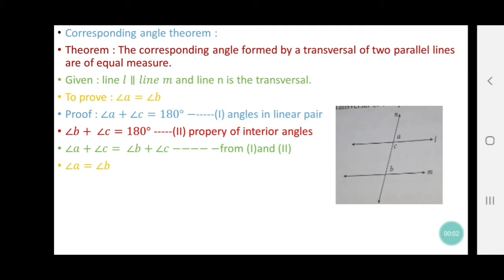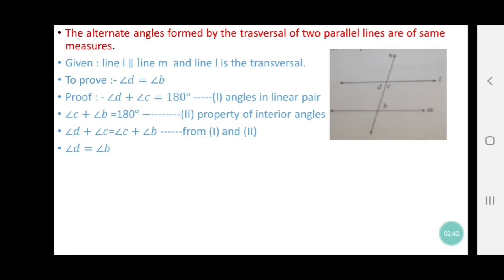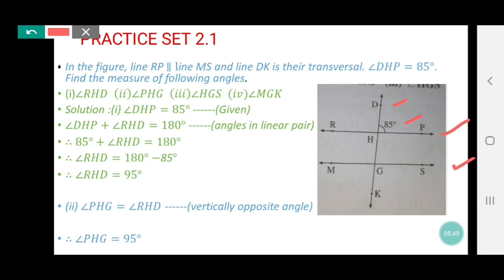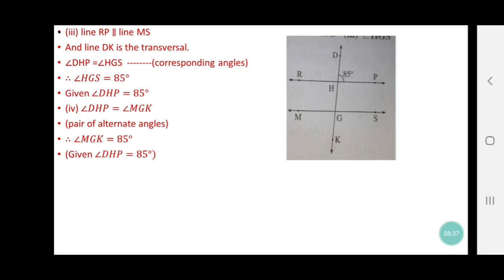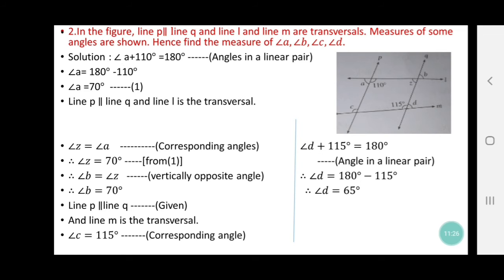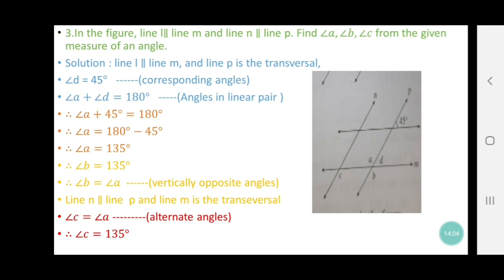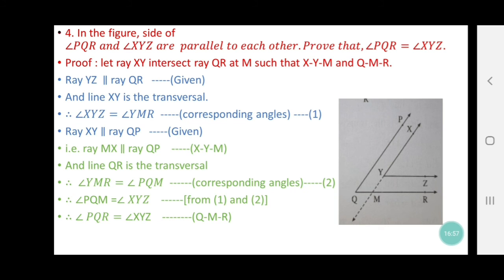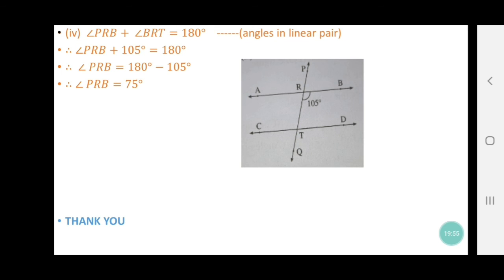9th std/parallel lines/practice set 2.1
Corresponding  angle theorem and alternate angle theorem , practice  set 2.1